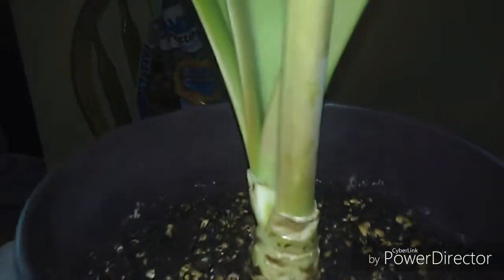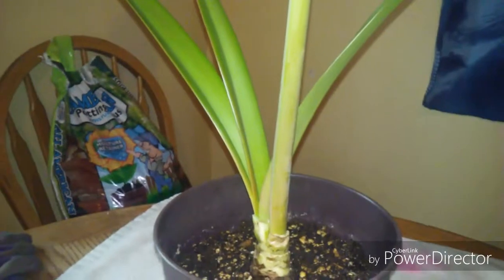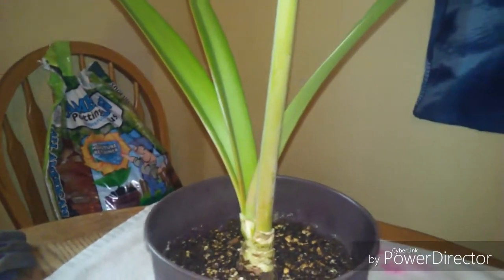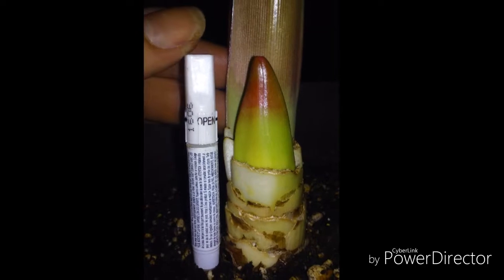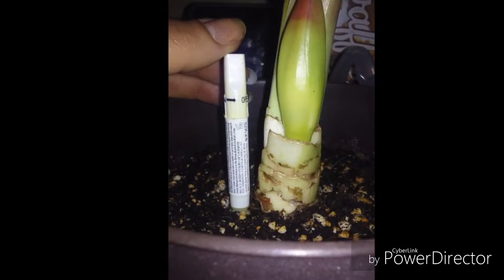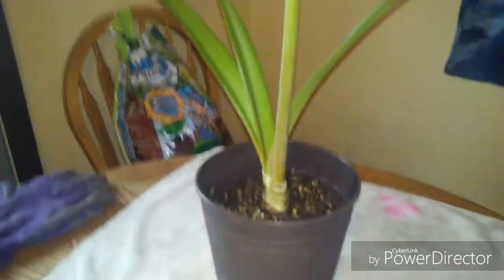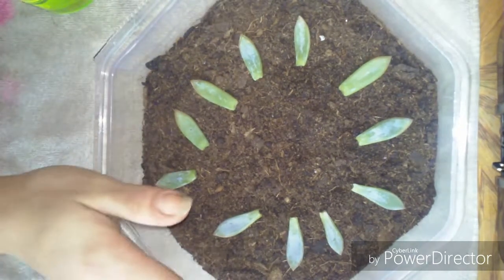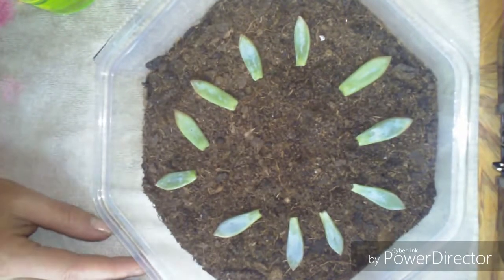Propagation!! Plus an Update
In this video, I've got an update on the Amaryllis.. & I'm going to show you how to propagate a succulent, but I don't know exactly what it's called, if you happen to know, please comment & let me know :)